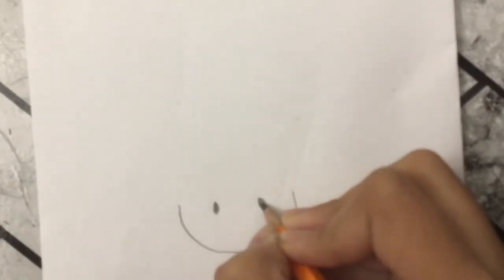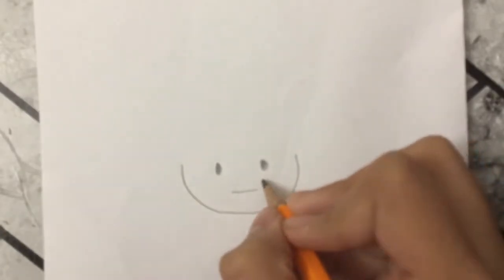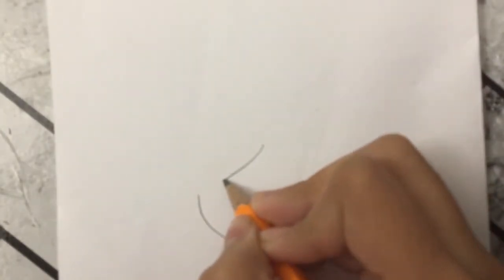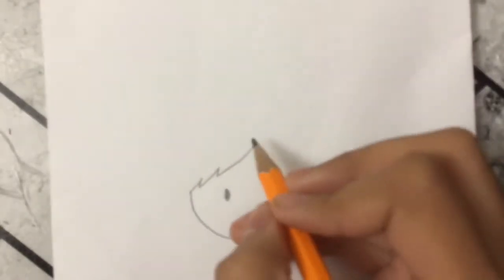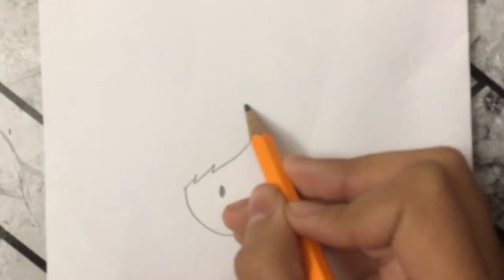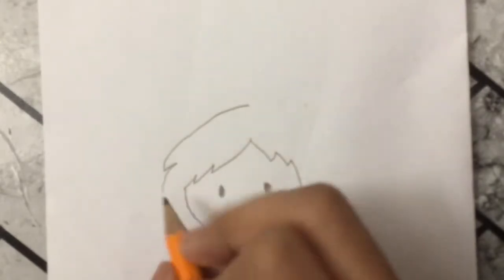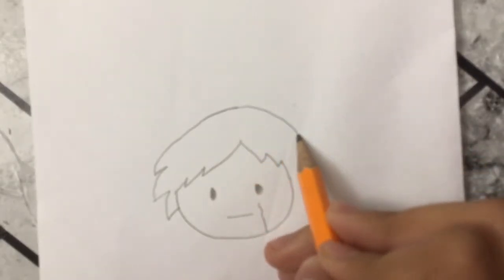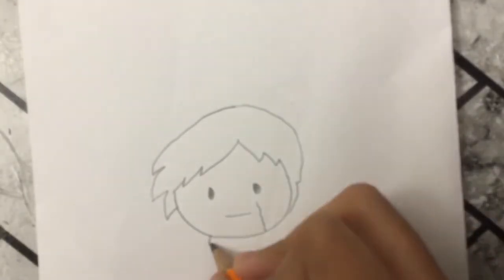How To Draw Cute and Easy LUKE CASTELLAN from PERCY JACKSON AND THE OLYMPIANS!!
Hey guys today we are going to be drawing a cute and easy Luke Castellan from Percy Jackson and the olympians!!So for more videos please like and subscribe to my channel and also comment below what other Percy Jackson characters you would like me to draw!!